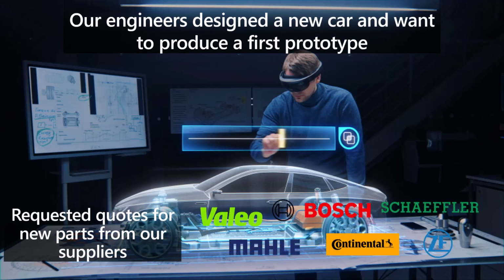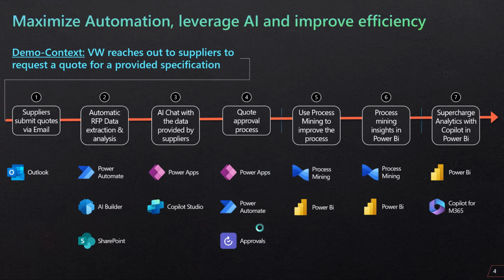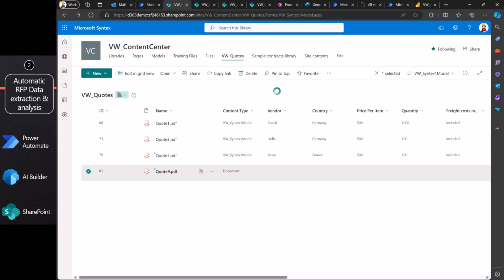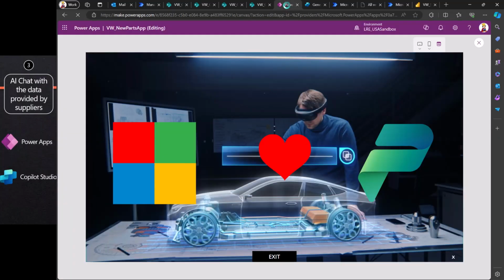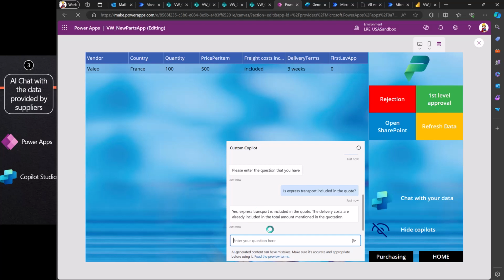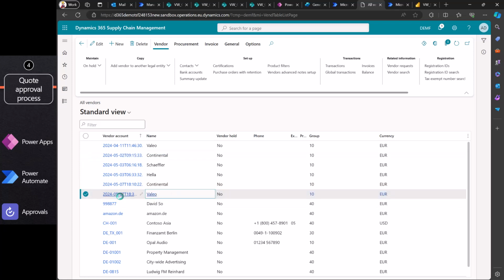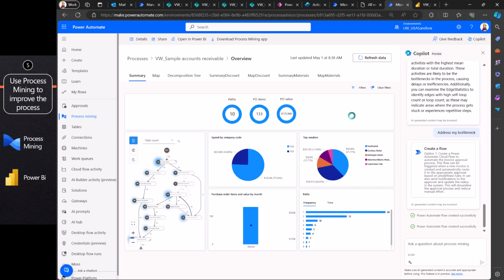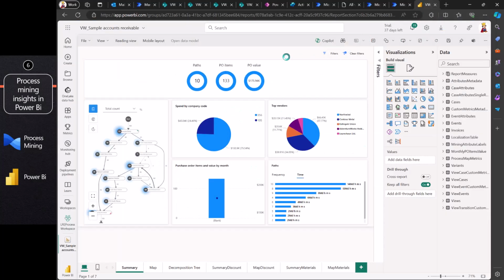Power Platform Demo “Ludwig’s new VW Beetle”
In this blog post we focus on the integration of Power Platform with SharePoint and standard and custom Copilots and investigate the overall process flow in Power Automate Process Mining